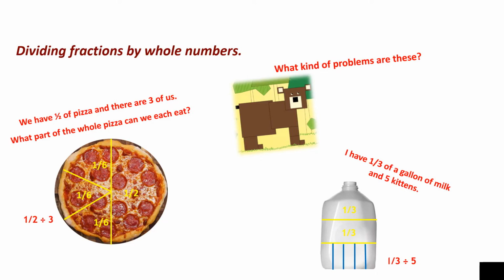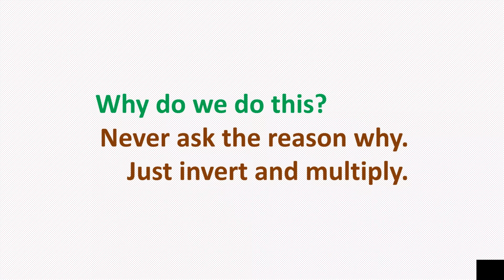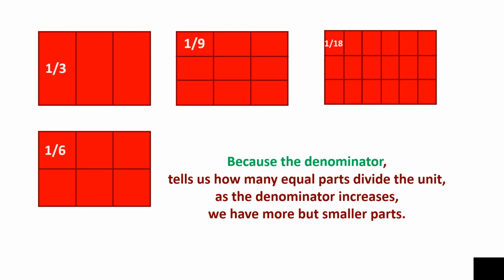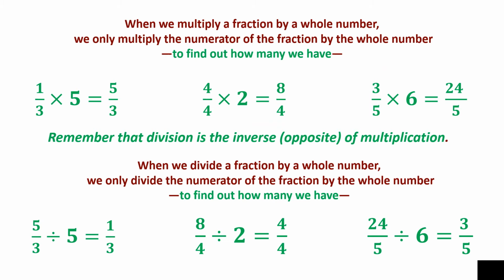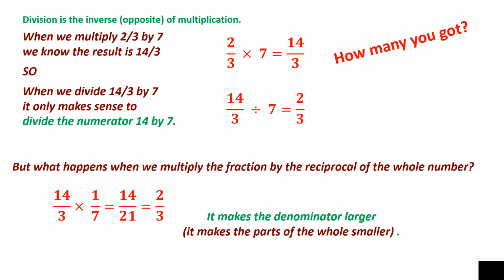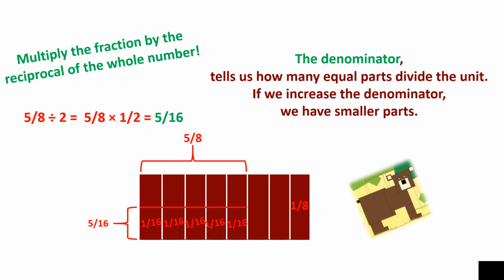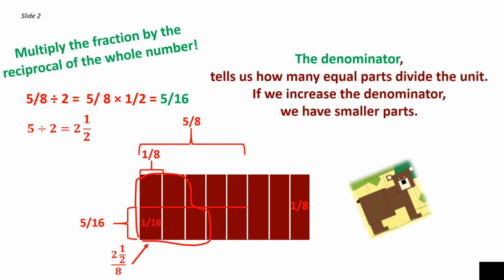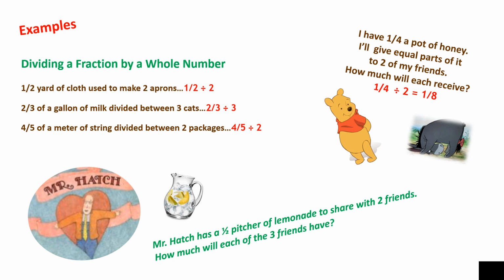Divide a Fraction by a Whole Number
How do you divide a fraction by a whole number? This video follows the Common Core State Standards' guidelines for teaching fractions and models the mathematics behind the algorithm used to perform this division in both area models and on the number line. The lesson is designed for teachers, parents/care givers and even children learning to compute with fractions.